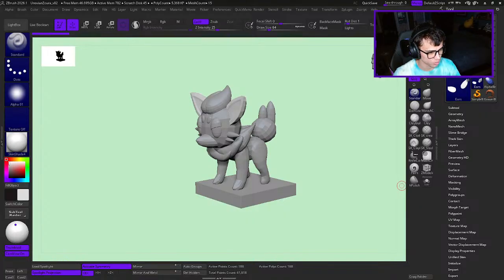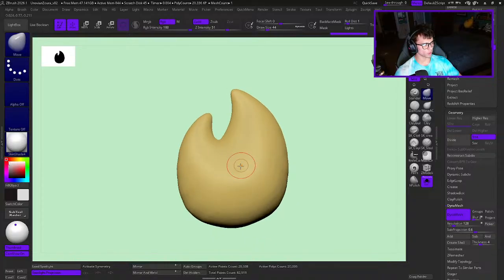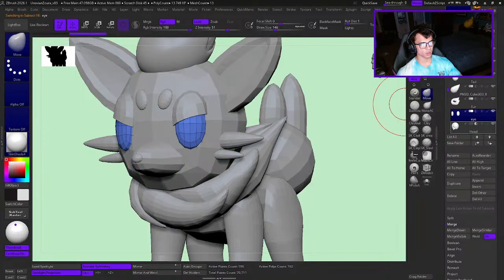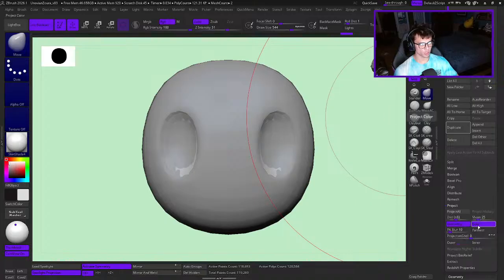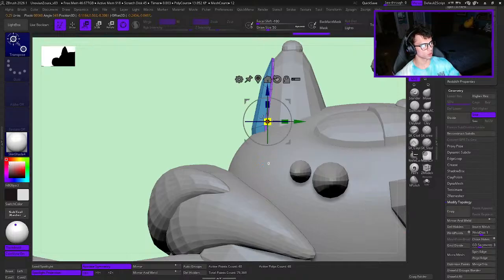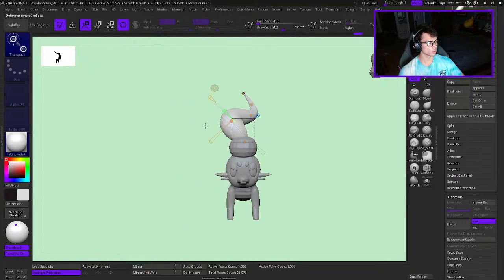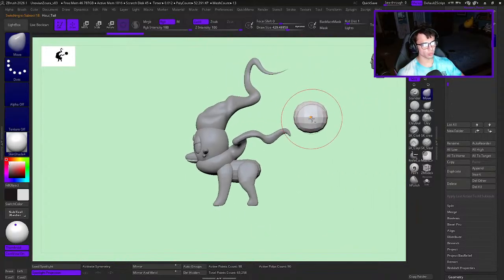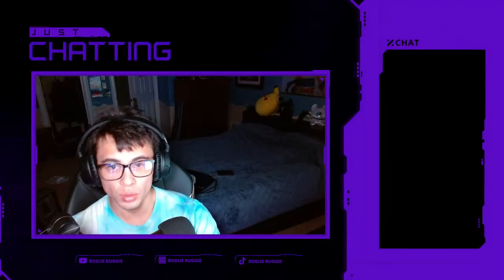Sculpting Unovian/Hisuian Zoura in Zbrush